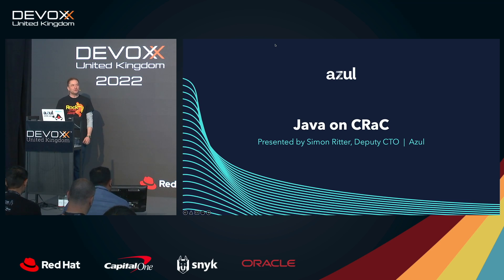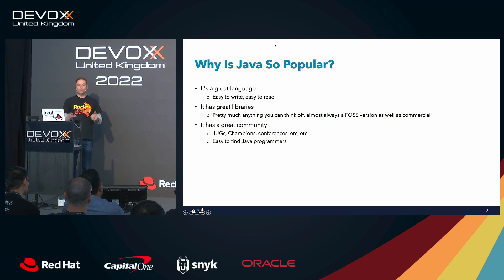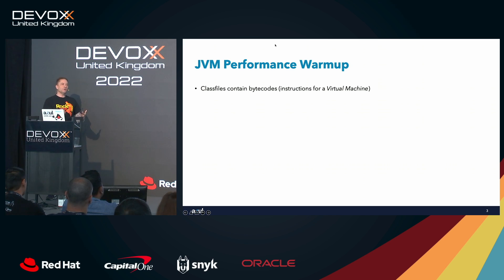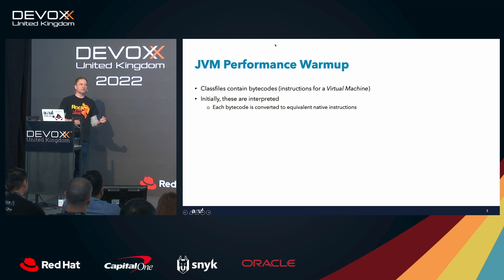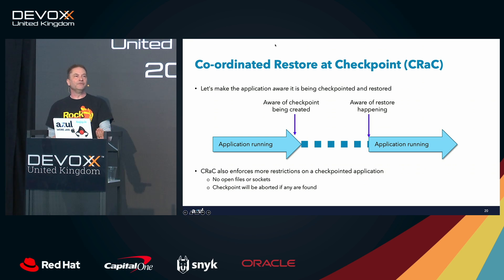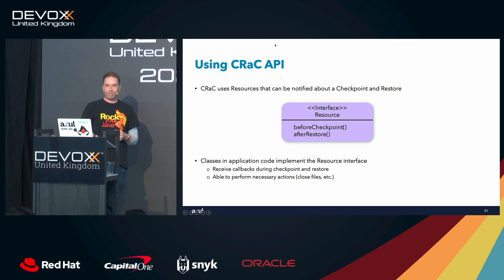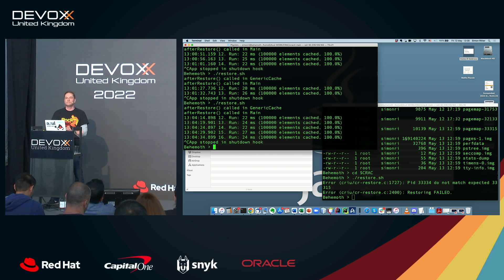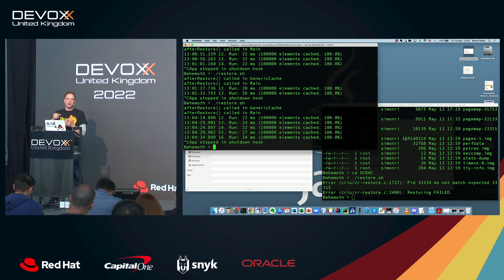Java on CRaC: Superfast JVM Application Startup by Simon Ritter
One of the key benefits of a microservice architecture is the ability to dynamically respond to changes in load by spinning up new instances as required. However, when deploying JVM-based services, the warmup time of JIT compilation can be a limitation on the effectiveness of this technique.

One approach to solving this problem is using native images, where the service is statically compiled using an ahead-of-time (AOT) compiler. Although this does reduce startup time and footprint, it does so at the cost of overall performance.

A new project has been proposed and accepted into OpenJDK called CRaC (Coordinated Restore at Checkpoint). The goal is to research the co-ordination of Java programs with mechanisms to checkpoint (snapshot) a running application. Restoring from the snapshot could solve some of the problems with the startup and warmup times, especially in microservices.

In this session, we’ll look at the main challenges for such a project, potential solutions and the results from a proof-of-concept implementation.